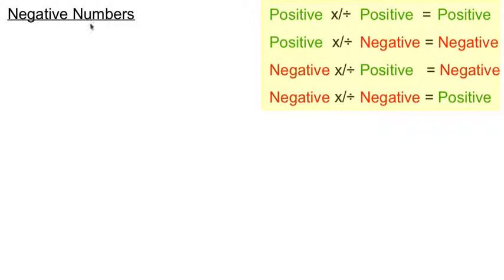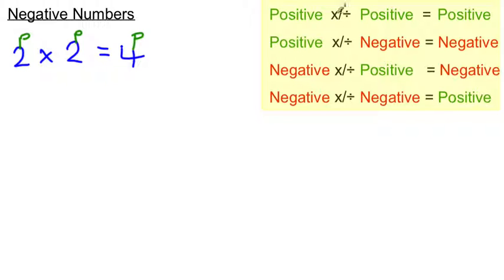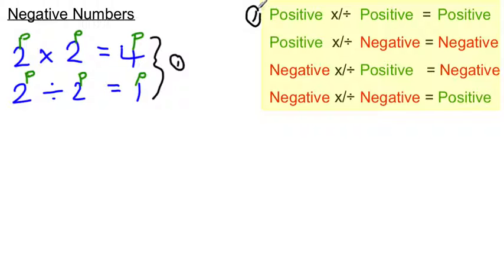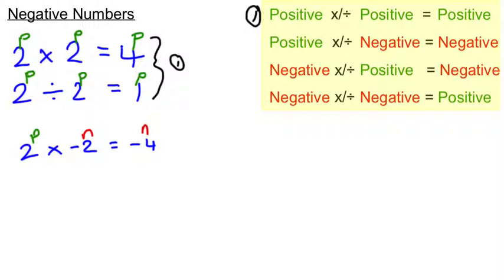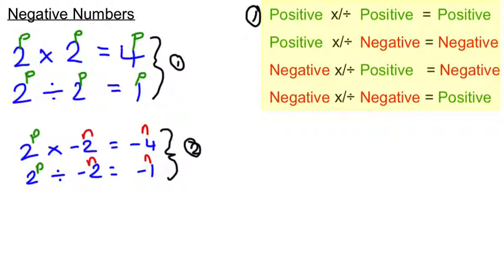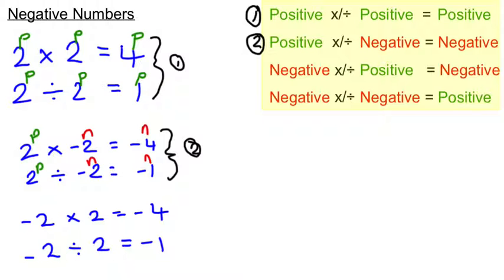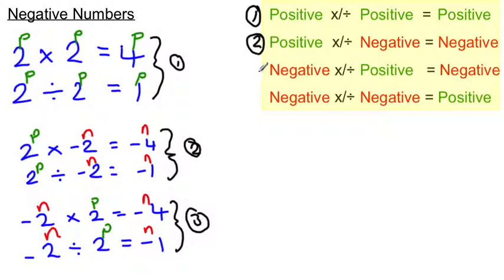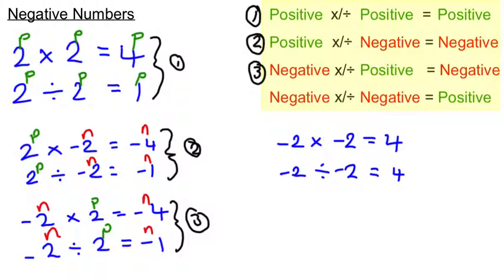Negative Numbers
Reviews multiplying & dividing by negative numbers.